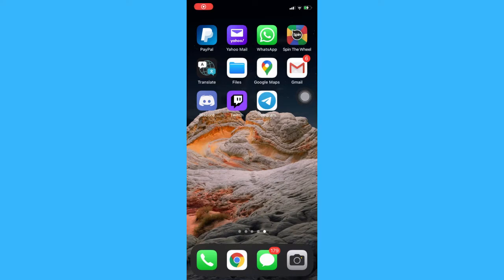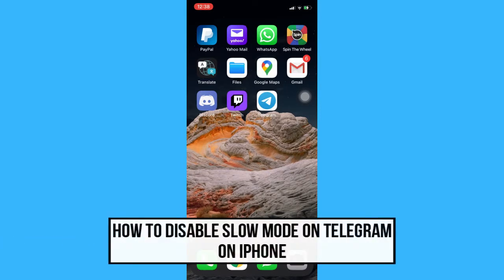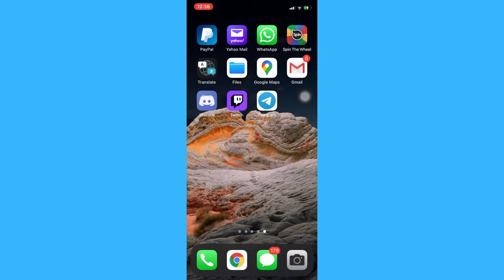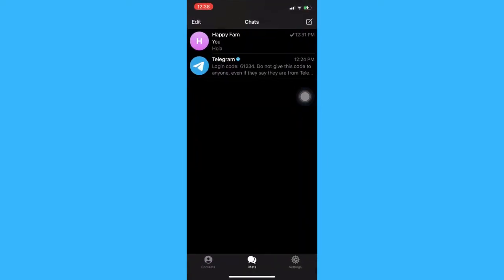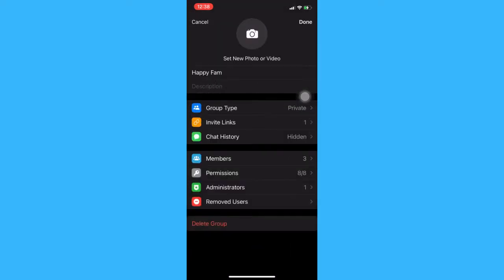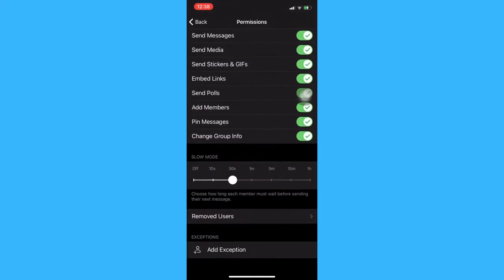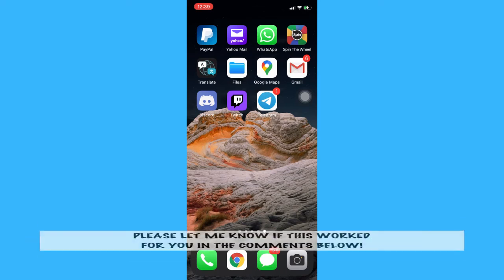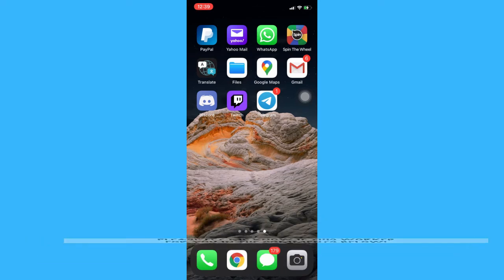How To Disable Slow Mode On Telegram On iPhone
Learn How To Disable Slow Mode On Telegram On iPhone

In this video I will show you how to disable slow mode on telegram on iphone